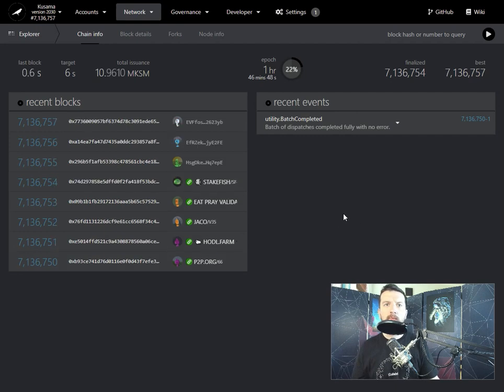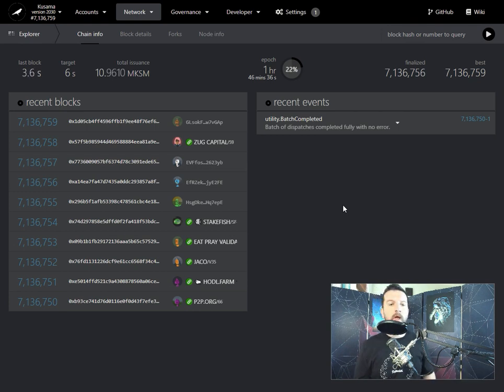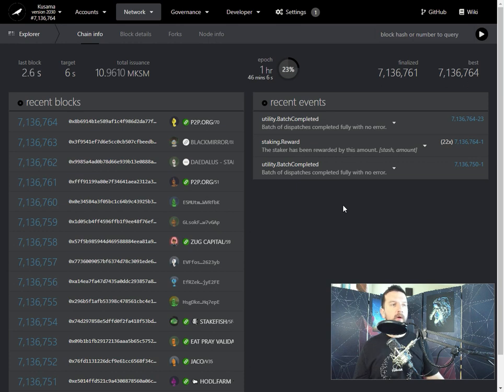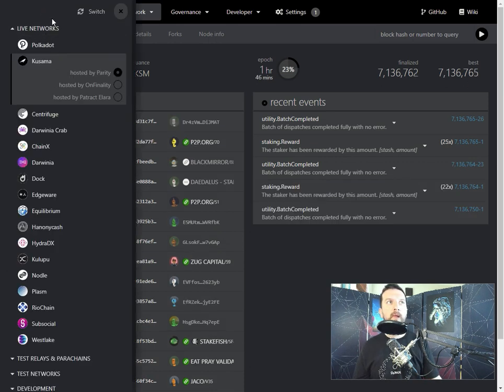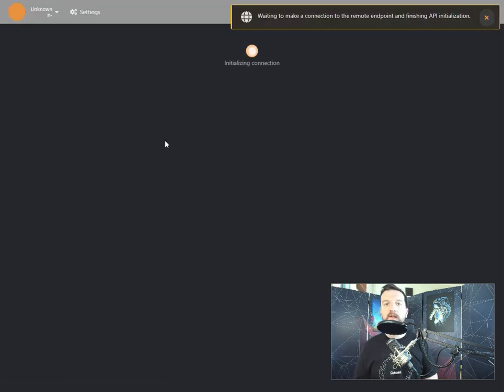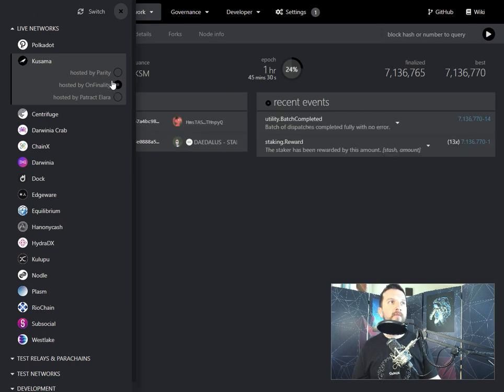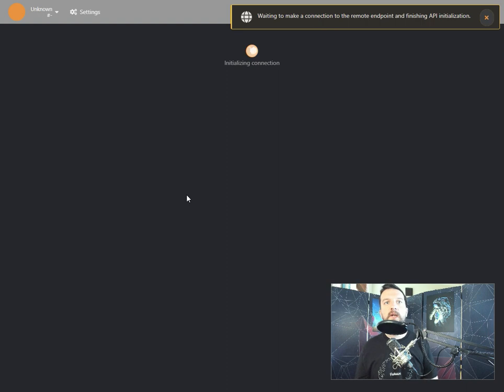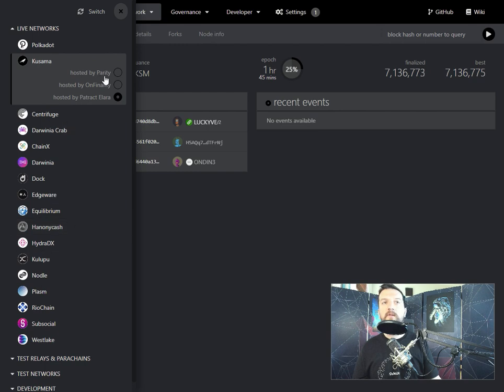How to Switch Nodes on Polkadot.js Apps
If you're having problems connecting on polkadot.js.org/apps, try switching the node you're connected to. This video explains how.